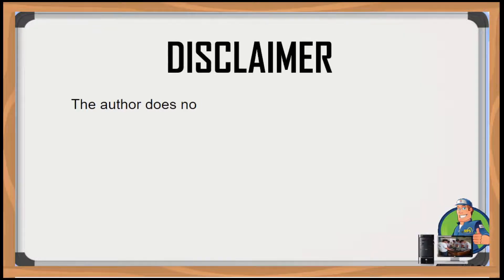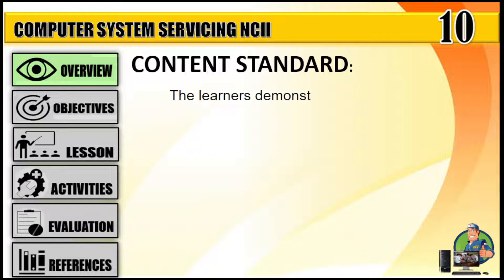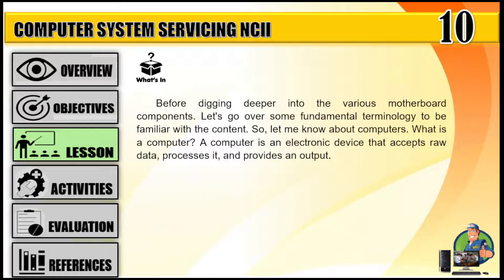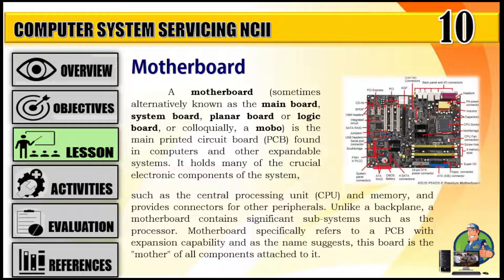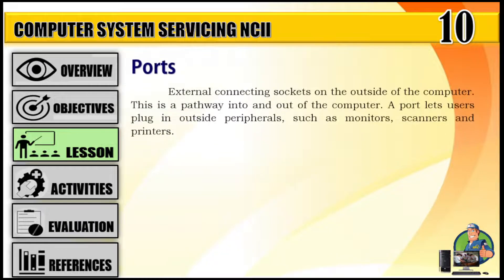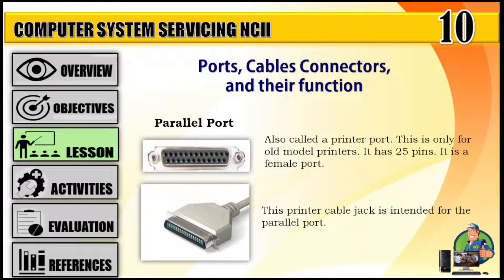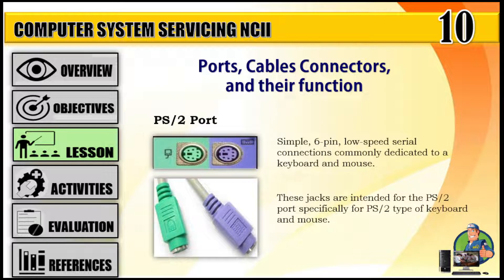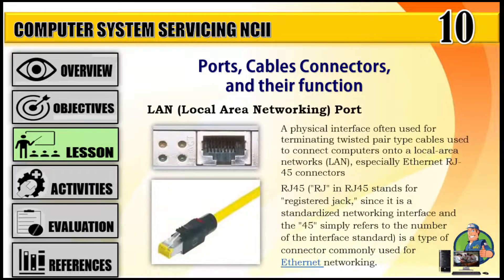Parts of a Motherboard and Their Function - Part 2 Back Panel Connectors & Ports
Parts of a Motherboard and Their Function - Part 1